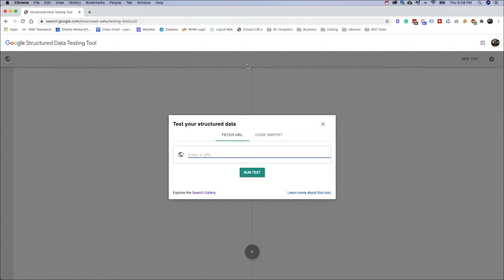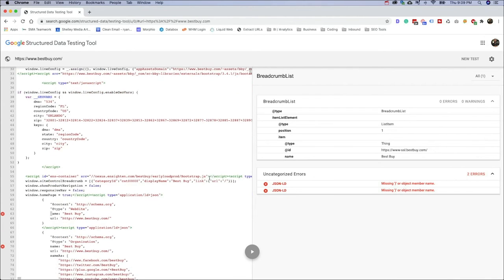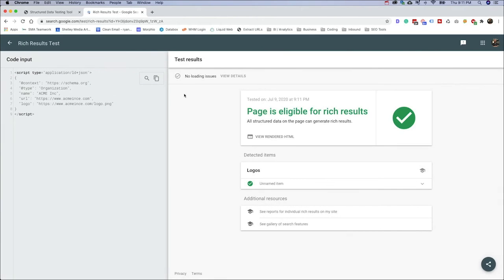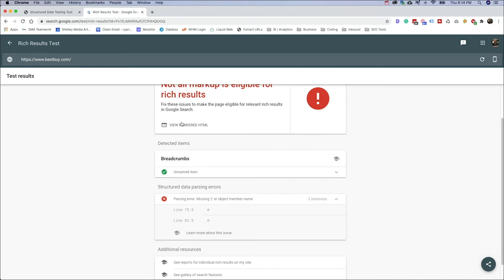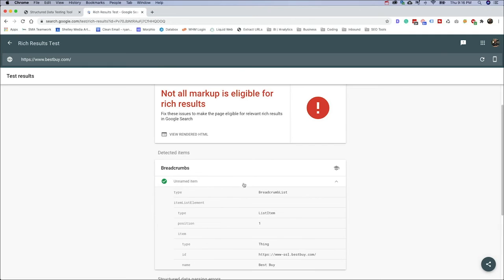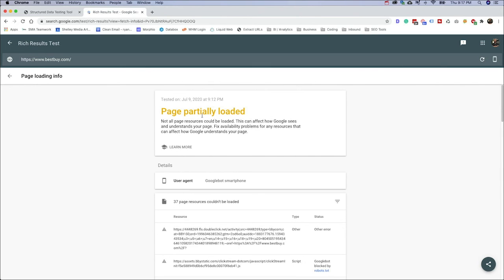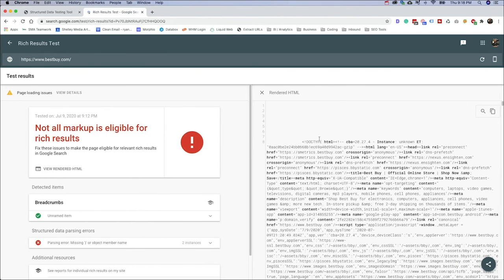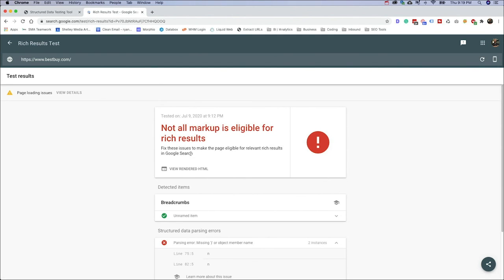Comparing the Rich ResultsTest with the out going Structure Data Testing Tool.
Google recently announced (Tuesday, July 07, 2020) that the Rich Results Test fully supports all Google Search rich result features and is now out of beta. They also went on to say that they are preparing to deprecate the Structured Data Testing Tool.

Since we've covered a number of videos on structured data and testing that data using the Structured Data Testing Tool, I thought it would be a good idea to compare that tool with the new and improved Rich Results Test.

In this video, I'll walk you through both tools and share how you can leverage the Rich Results Tools to validate your structured data and know if your site is eligible for rich results.

🎓 Want to learn how to leverage Schema.org to improve your SEO results? Get my course "Mastering Structured Data & Schema.org for Rich Results"